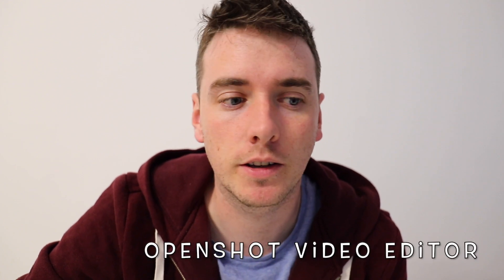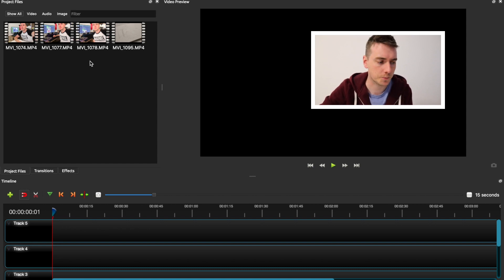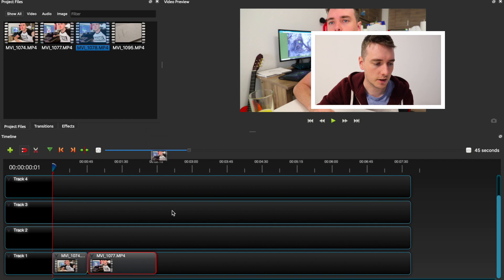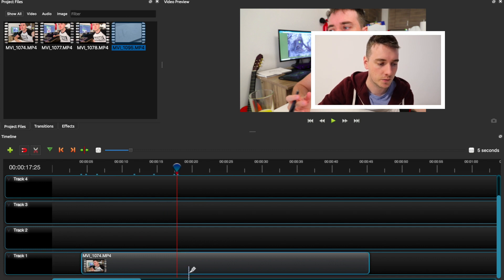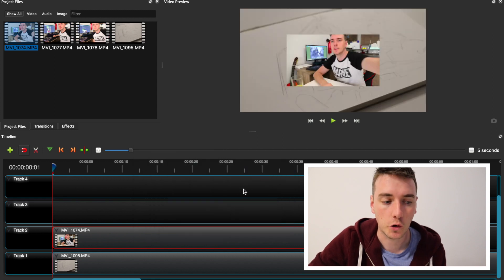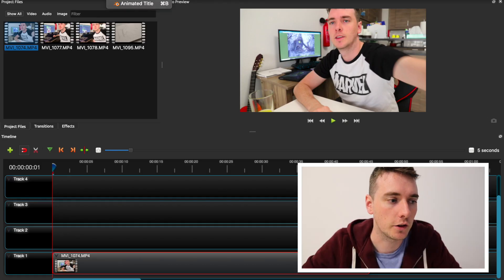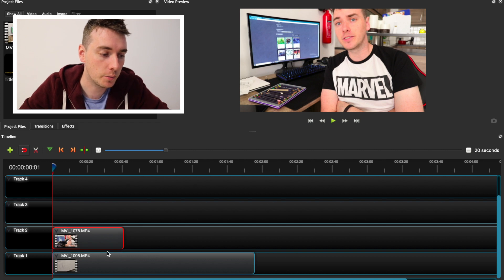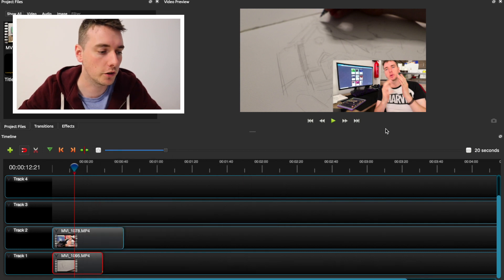Easy Video Editing on Windows/Mac using OpenShot (How to for eLearning / Home Learning)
A guide for teachers, students or anyone interested in the basics of video editing.

In this video I am using Open Shot Video editor. This is a free piece of software which is available for Windows or Mac, which can be found here:

In the video we cover the timeline, different tracks, varying speeds on tracks, changing audio on tracks, inserting captions/titles and more.